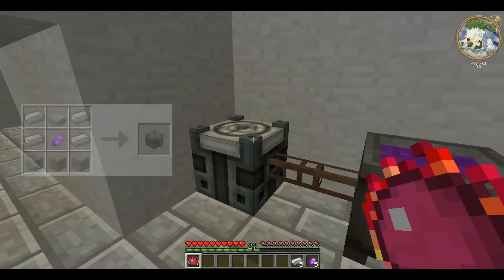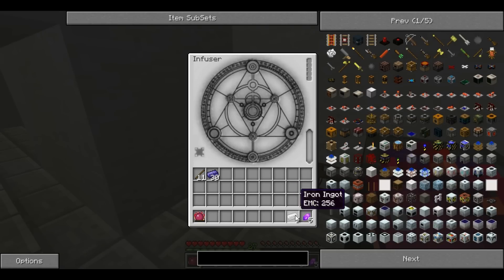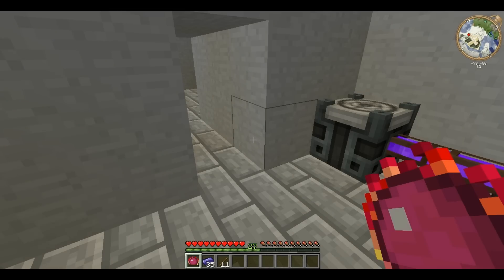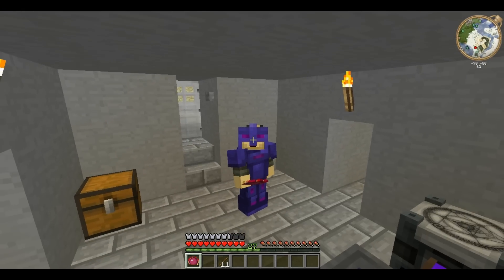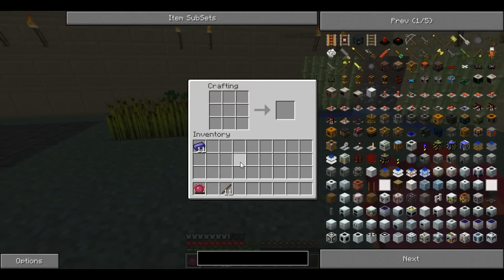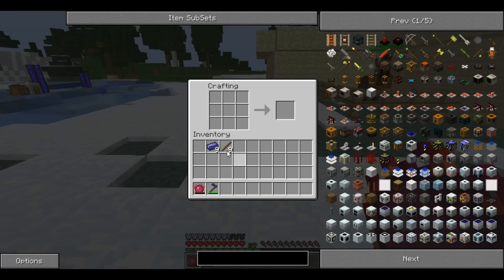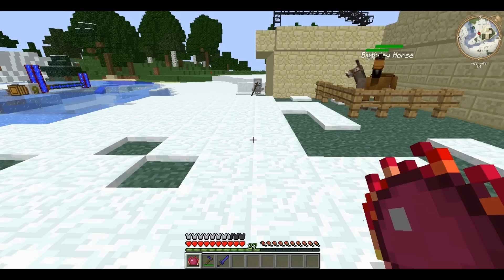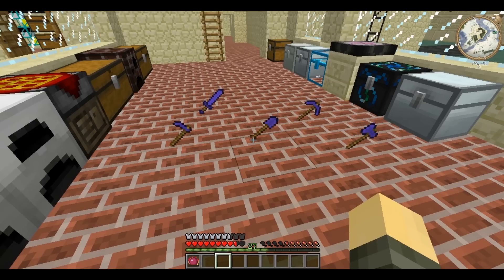Technic Tutorials #47. Thaumium Armour & Tools